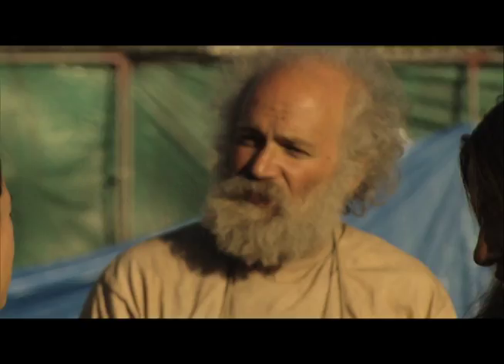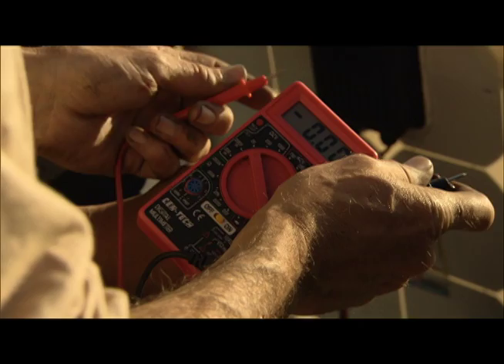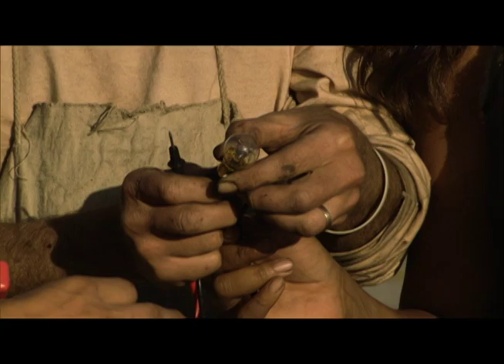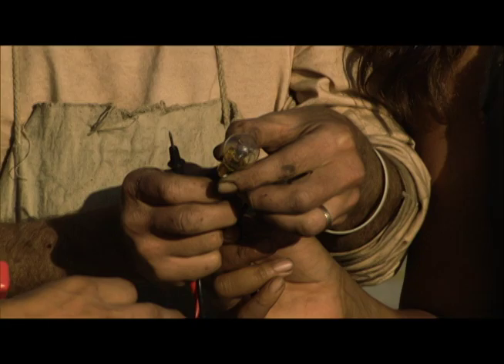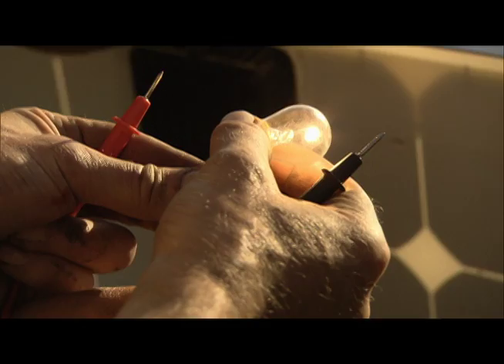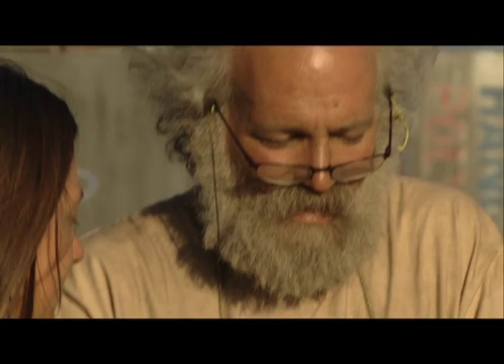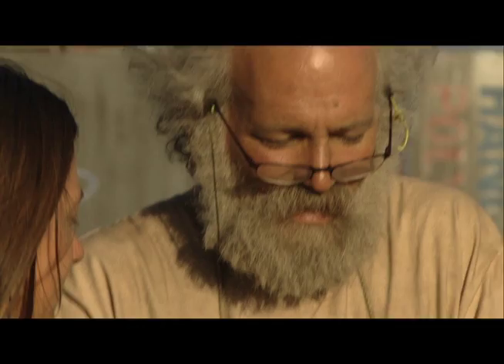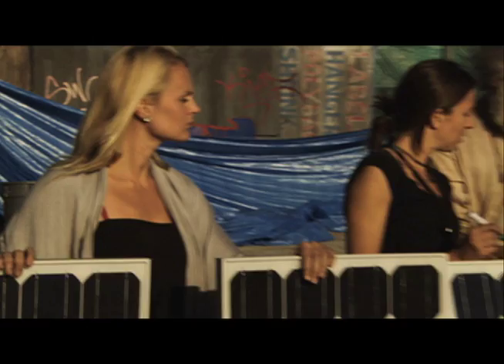The Colony - Voltage & Amprage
Tuesdays @ 10pm E/P on Discovery

John explains the dynamics of voltage and power currents to the other colonists.